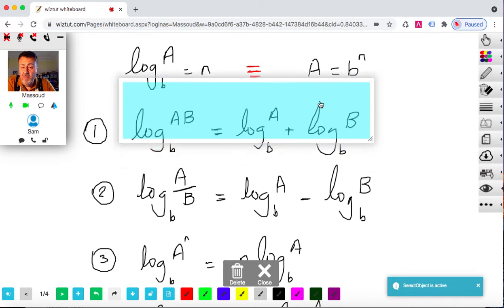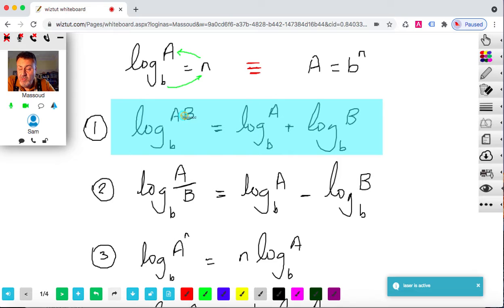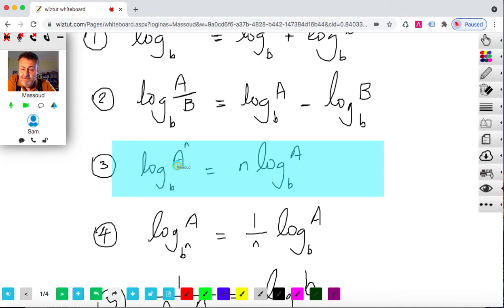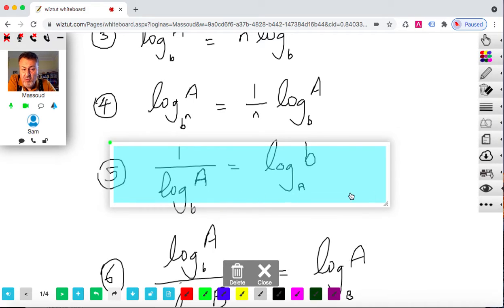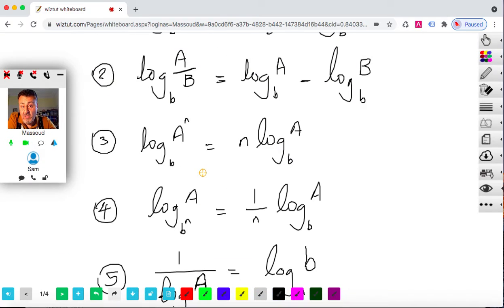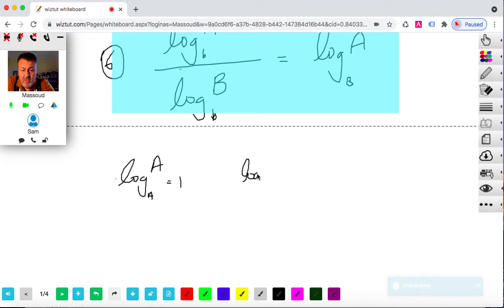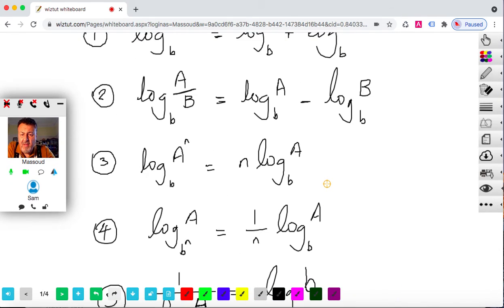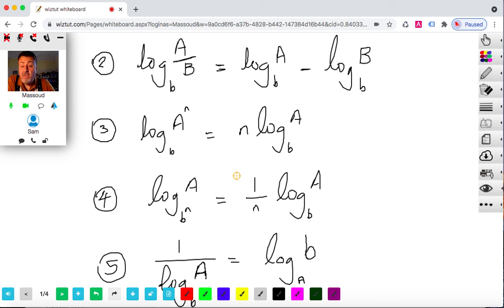Six very useful rules of logarithm. You can use these rules to solve most log questions | wiztut.com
In this video I will list six of the most regularly used rules of log and explain them in details. These are two way rules and depending on the question that we will be solving we may employ each rule in either direction. Remember that logarithm is another way of writing an exponential relationship. Hence at the beginning of this video, I have reminded us again of this core concept, which is the direct equivalence between an exponential and log relationship.

1- A log with two or more subjects where the subjects are multiplied by one another, can be written as the sum of separate logs
2- A log with two subjects where they are divided by one another, can be written as the difference of two separate logs
3- A log in which the subject has a power, then the power can be written as a coefficient to the log
4- In a log is the base has a power, then that power can also be written as a coefficient, but reciprocated
5- By changing the place of a log's subject and its base, you would reciprocated it
6- When you have a log divided by another log, you can merge the two into one log where the subject will be the subject of the first log and the base will be the subject of the second log

Do please leave your comments here. To leave your comments you can also find me

Wiztut is a community of very successful online tutors with a wealth of expertise and experience. Each one of us is responsible to make sure that your enquiry is responded to quickly and satisfactorily. So for example if you contact one of us who perhaps is not best suited to deal with your enquiry and amongst us there is a tutor who is more experienced to help out, you will see that he or she will do the professional act of recommending a tutor that will be the best to deal with your enquiry and you will not be charged for this service. This service of recommendation prevents you from wasting your time and money trying to find your ideal tutor, which we understand can be very frustrating and disheartening. Choosing a wrong tutor not only inflicts wasted funds and time but also can have adverse affect on the student's confidence and motivation. Hence if a group of expert tutors can assist you in making the best decision at no cost, it must be quite beneficial to you.